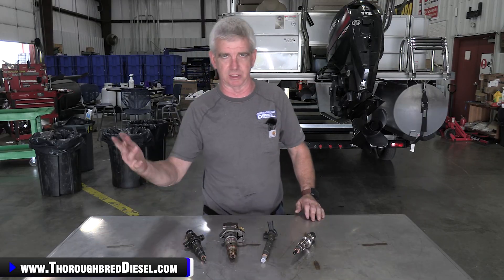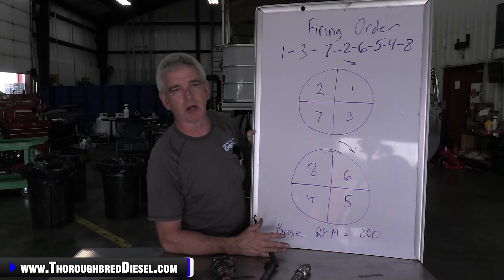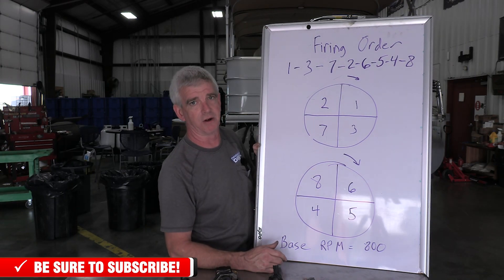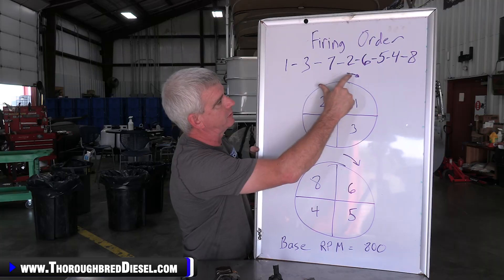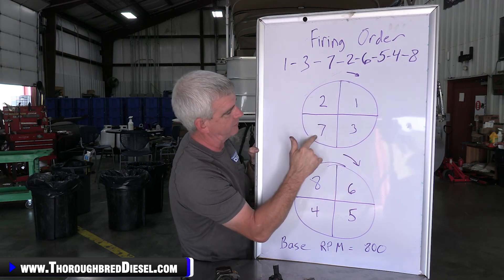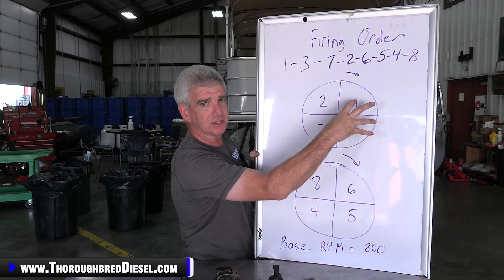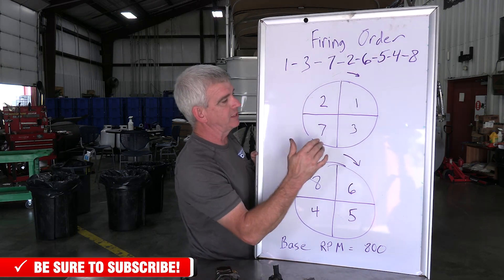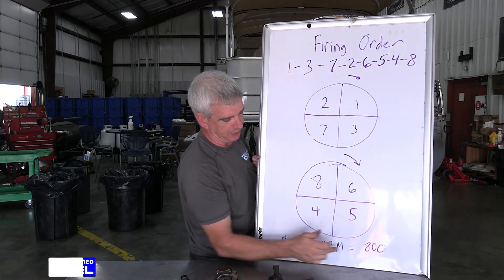Diesel University: Fuel Injector Balance Rates Explained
🔧 What Are Fuel Injector Balance Rates?  Wade explains it simply and quickly!

Fuel injector balance rates are diagnostic values that tell you how much the engine control module (ECM) is adjusting each fuel injector to keep the engine running smoothly. A diesel engine needs the same amount of fuel in each cylinder for smooth operation. If one injector is off (too much or too little fuel), the ECM will compensate by adjusting how long or how often it fires. That compensation value is the balance rate. Think of it like the ECM "trimming" each injector to maintain even cylinder performance.

📊 How They’re Measured:

● Read with a scan tool (Tech 2, EFI Live, Edge CTS, AutoCal, etc.).
● The values are displayed in mm³/stroke (millimeters cubed of fuel per engine stroke).
● Each injector has its own balance rate number, usually shown at idle.

✅ Normal vs. Problem Readings

Different engines have slightly different “good” ranges, but here are general guidelines (for Duramax, Cummins, and Powerstroke diesels):

0.0 to ±2.0 mm³/stroke → Excellent, injectors healthy.
±2.0 to ±4.0 mm³/stroke → Acceptable, but keep an eye on it.
Above ±4.0 mm³/stroke → Problem likely; injector may be sticking, leaking, clogged, or failing.

⚠️ Important:

● All balance rates must add up close to zero, since the ECM only redistributes the total fuel available.
● A high positive number = that cylinder isn’t contributing enough, so the ECM is adding fuel.
● A high negative number = that injector is delivering too much fuel, so the ECM is pulling back.

🚨 Common Issues Revealed by Balance Rates:

● High positive (+4 or more): Weak injector, low compression, or fuel restriction.
● High negative (–4 or more): Injector stuck open, leaking, or over-fueling.
● All injectors trending high/low: Could be fuel supply issue, not the injectors themselves.

🧰 Tips for Accurate Readings:

● Check balance rates at operating temperature (180°F+ coolant).
● Turn off accessories (A/C, lights, etc.) during testing.
● Perform both idle and loaded balance rate checks (in drive with brake applied or using a scan tool’s balance test).
● Always consider fuel quality, air in system, and compression before condemning an injector.

👉 In short: Balance rates are the ECM’s way of telling you how hard it’s working to make weak or strong injectors “play nice.” They’re a powerful tool for diagnosing injector health and engine smoothness.

Chapters
0:00 Intro
3:00 Explanation
7:00 Conclusion